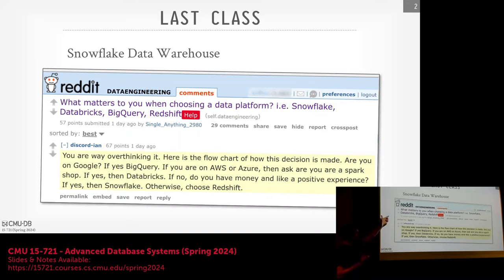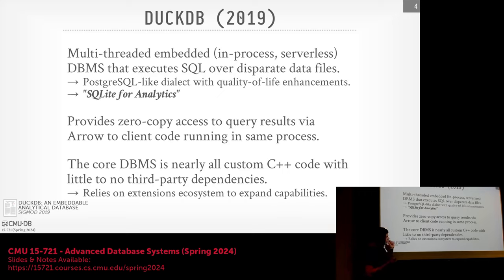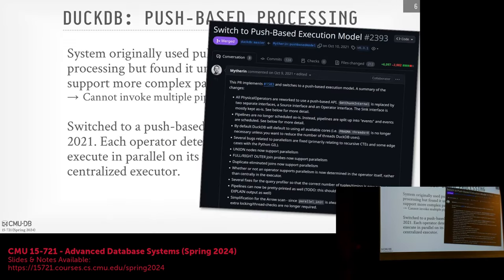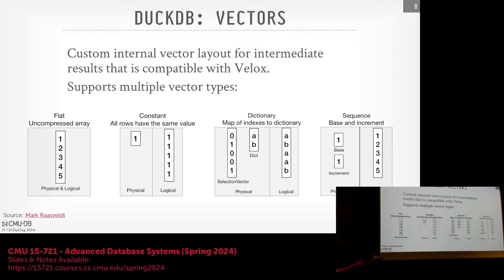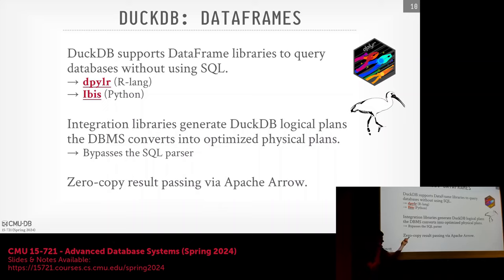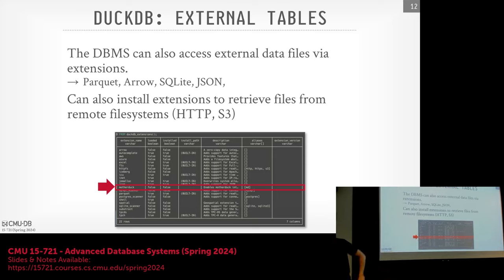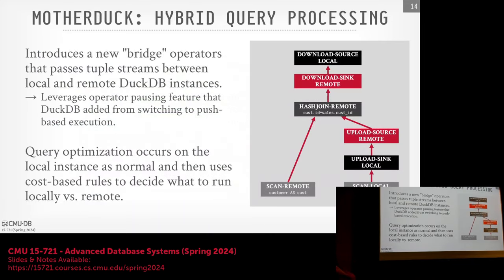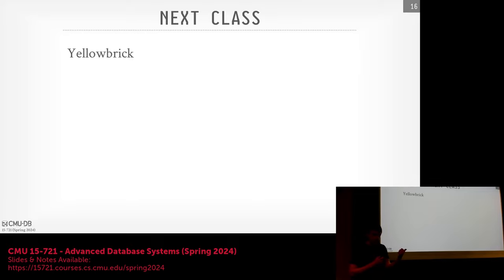S2024 #20 - DuckDB Embedded Database System (CMU Advanced Database Systems)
15-721 Advanced Database Systems (Spring 2024)
Carnegie Mellon University